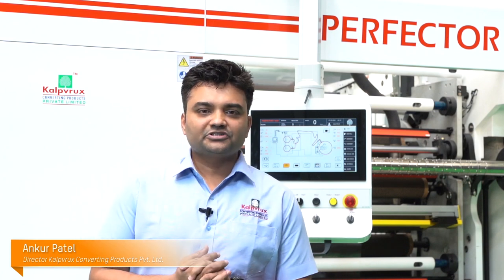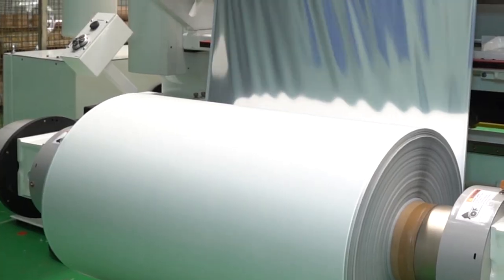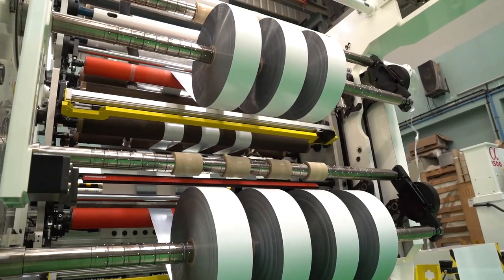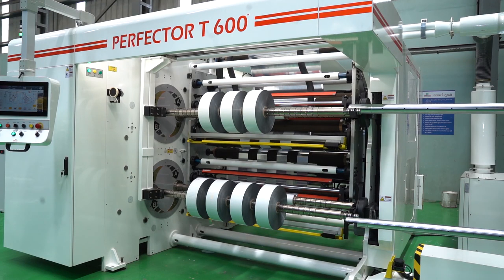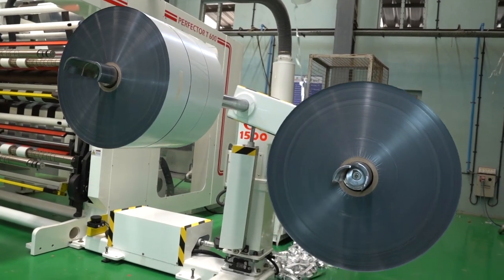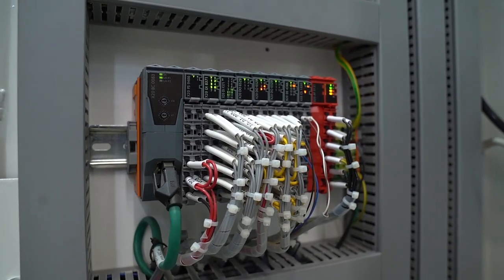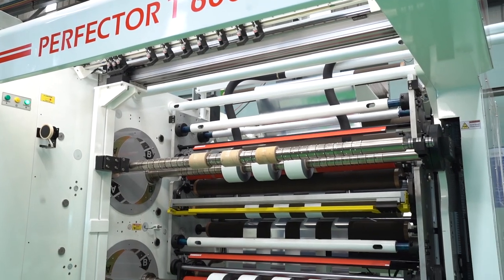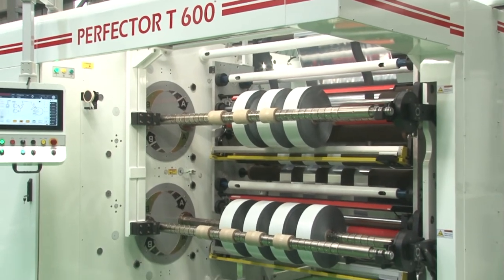Automated by B&R - Kalpvrux Converting Products Pvt. Ltd. Slitter Rewinder Machine -Perfector T 600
Ankur Patel, Director Kalpvrux Converting Products Pvt. Ltd. talks about their slitter rewinder machine.  Perfector T 600 which offers high output and ease of operation. Automation solution has helped Kalpvrux to increase the efficiency of the machine more than double compared to the conventional one. This machine offers a faster ramp, lower downtime, and quality output with state-of-the-art design and technology.